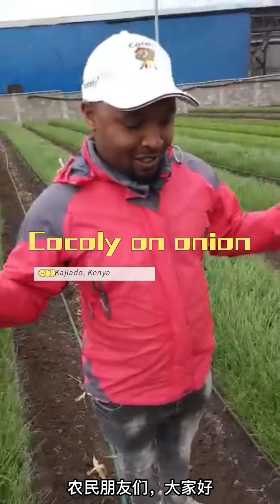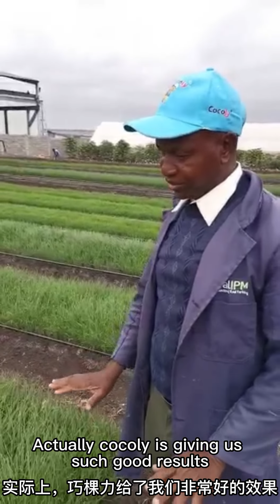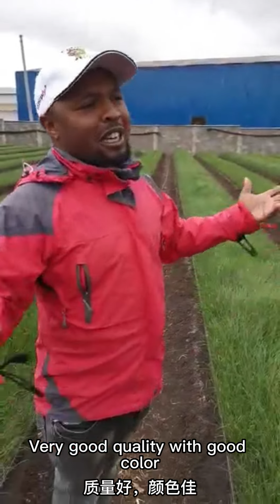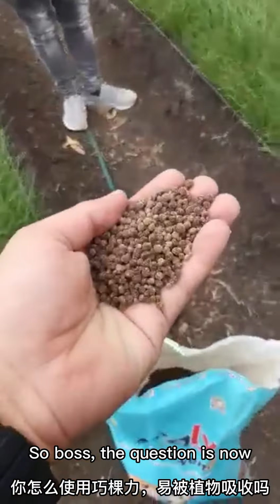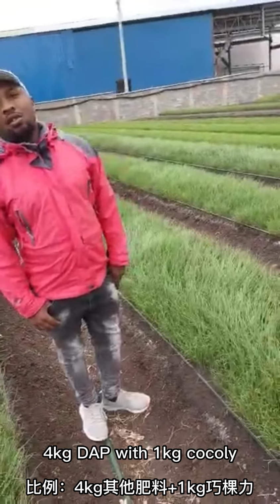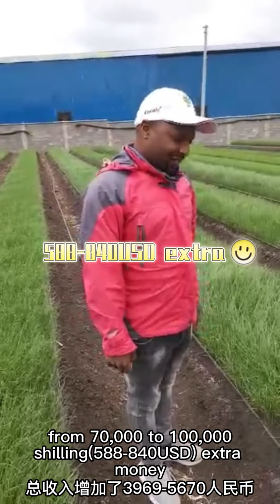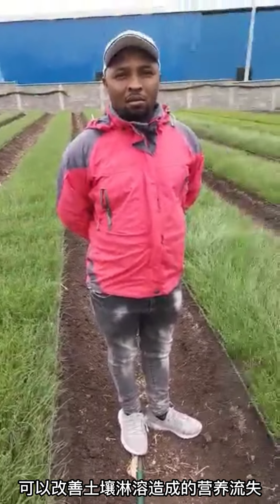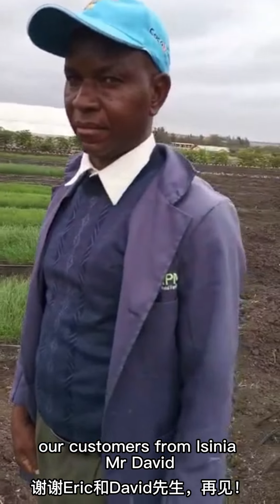Kenyan onion farmers increased yields by 15% after using Cocoly granular water-soluble fertilizer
Kenyan onion farmers have increased their yields by 15% after using Cocoly fertilizer and earned an extra $840. He said: "Cocoly gave me Wow, cocoly is a miracle."
Cocoly, the 1st granular water-soluble fertilizer in China.